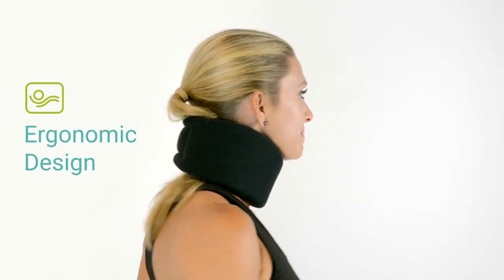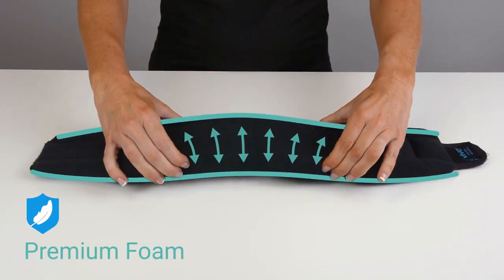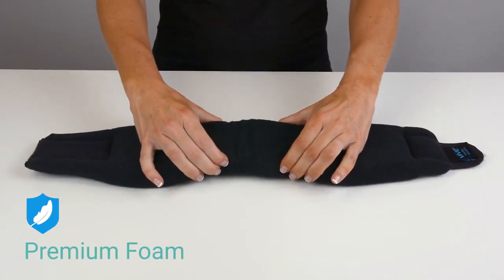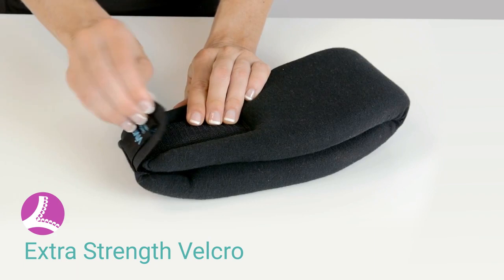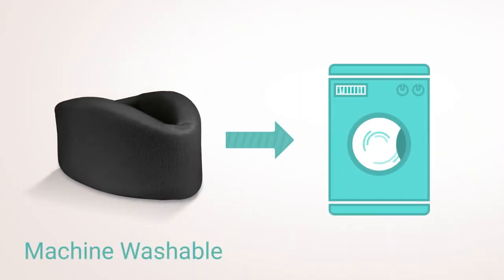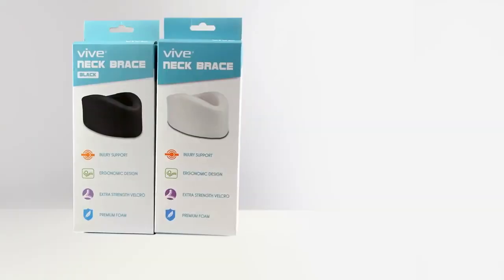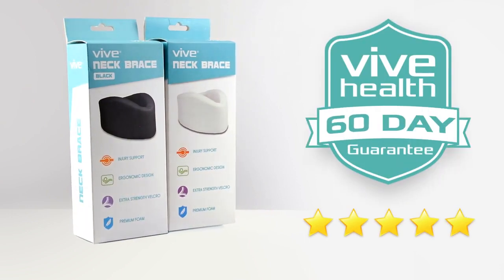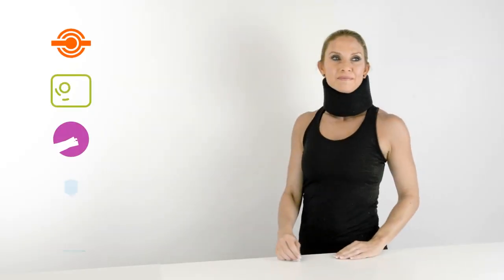Why choose Vive Cervical Collar?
Vive Cervical Collar is used to realign and stabilize vertebrae to relieve painful pressure. It also relieves chronic neck pain, strains, sprains, and headaches. It is ergonomically designed to cushion and support the jaw. Adjustable fit brace for men and women accommodates neck sizes up to 20.5". Latex-free foam collar is soft and flexible enough to use while sleeping. A soft, breathable cover keeps the neck cool and comfortable.